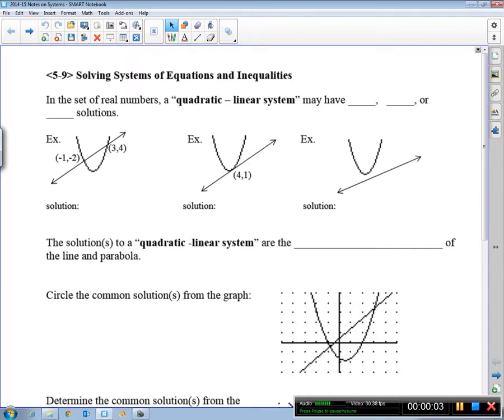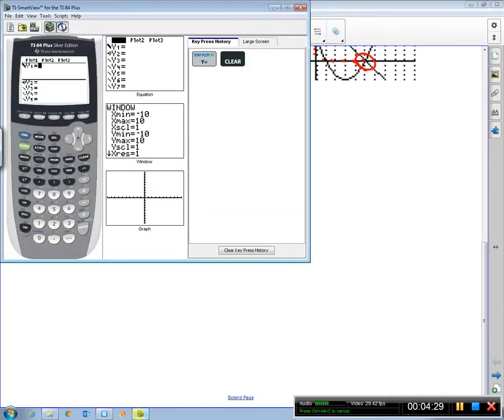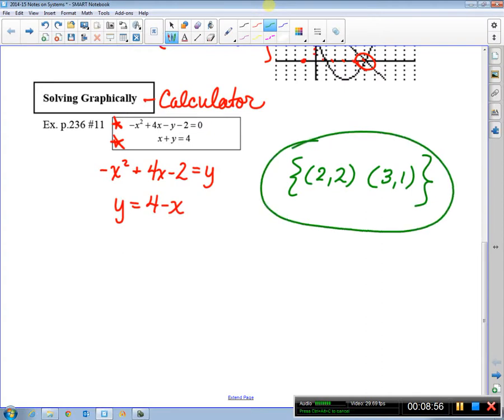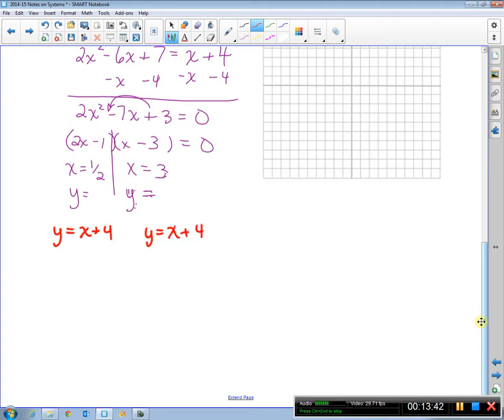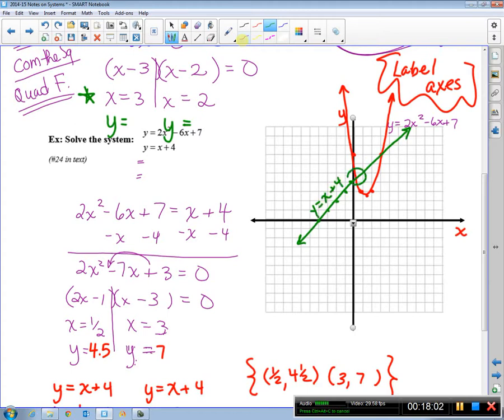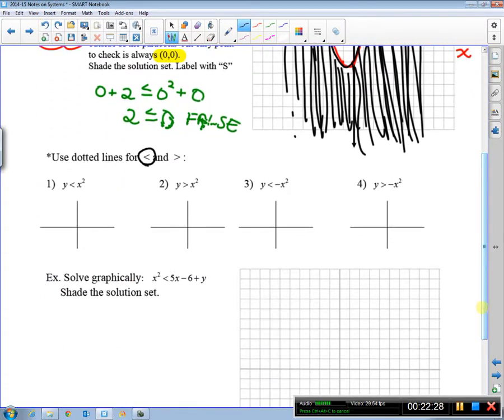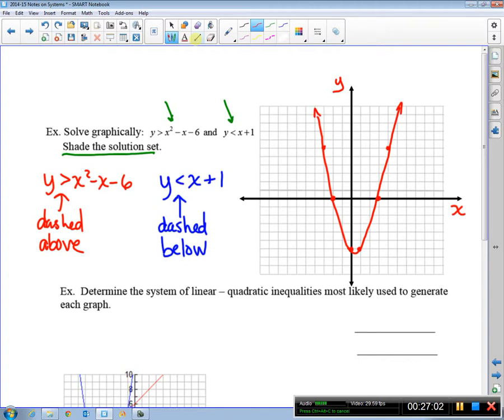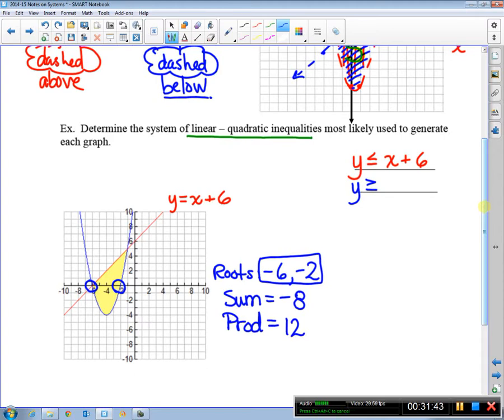A2TR Lesson 5_9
Solving Systems of Equations and Inequalities